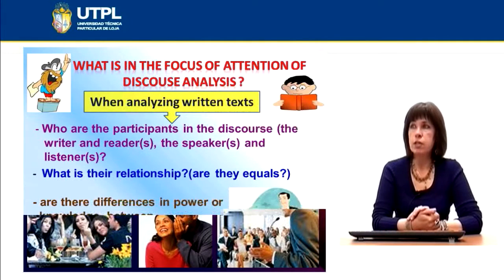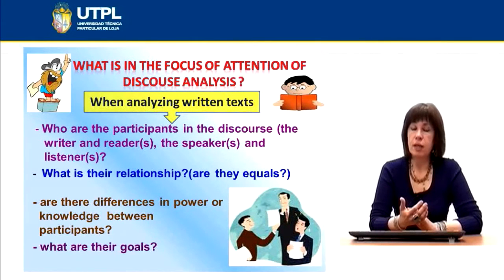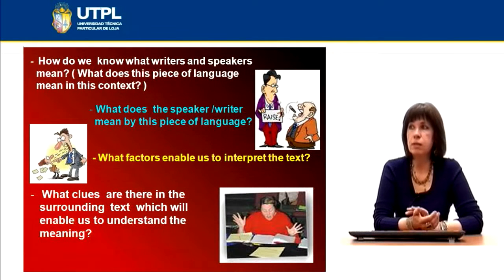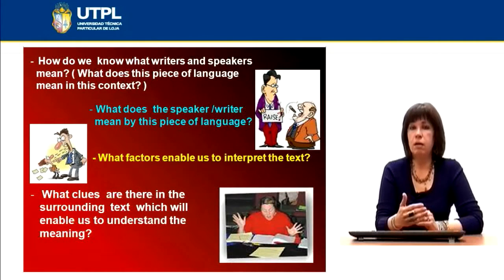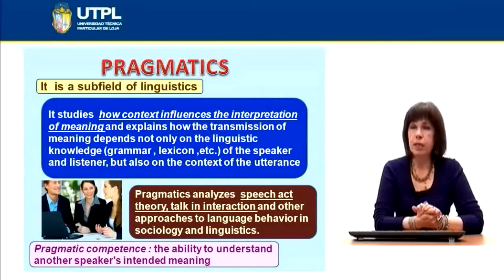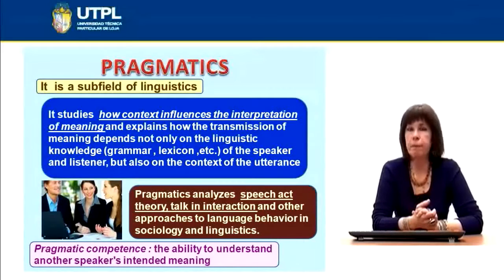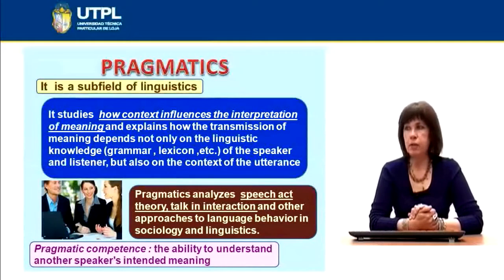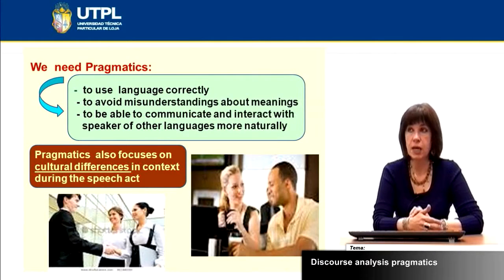ENGLISH CLASS Lesson 34 / CURSO DE INGLES 34 / Discourse Analysis Pragmatics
Inglés
Introduction Applied Linguistics
Tema: Discourse Analysis Pragmatics
Ponente: Mgs. Nina Nesterenko